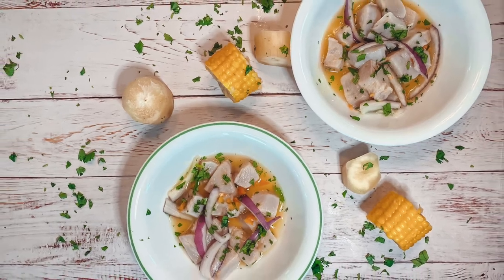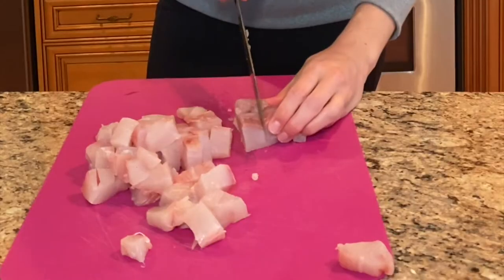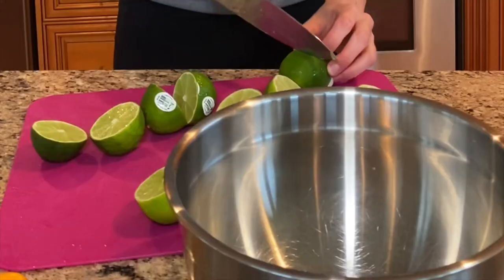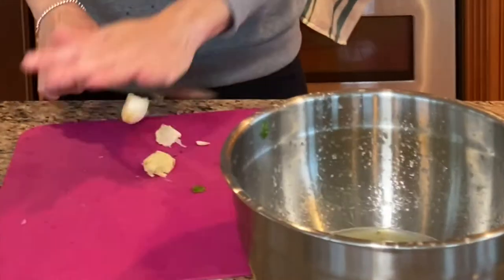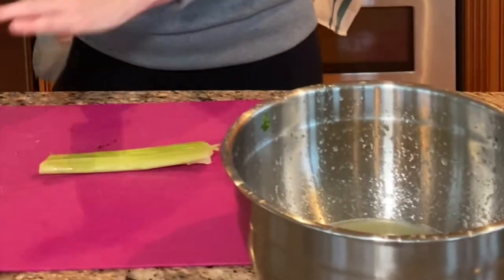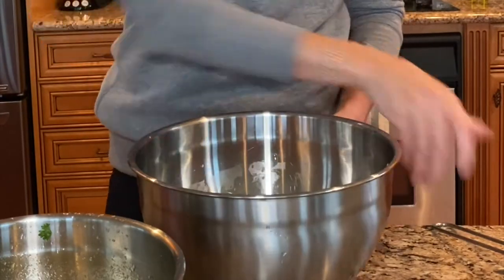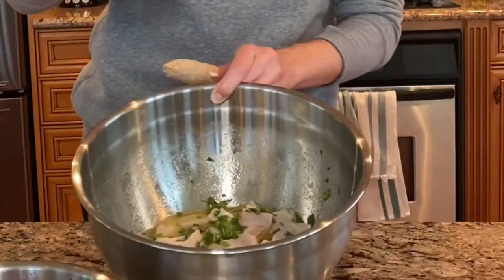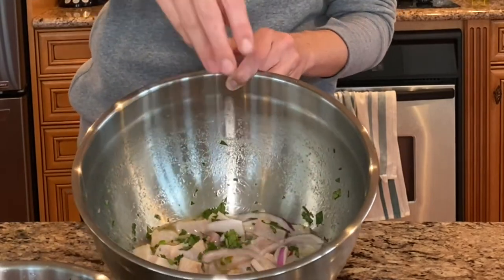Peruvian Ceviche with Leche de Tigre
1 pound of very fresh Mahi Mahi, Halibut, Corvina or Sea Bass
1 Habanero Peppers, minced
1/4 red onion, thinly sliced
2 tablespoons chopped cilantro
Salt

Leche de Tigre
6 limes
1 chunk crushed ginger
2 cloves garlic, smashed
1/2 celery stalk, smashed
¼ cup of cilantro, with stems
1 tablespoon ahi Amarillo paste

It is very important for the fish to be extremely fresh for this recipe. If the fish has previously been frozen, I would not recommend making this ceviche. Research where your local fish markets are – it is worth it!

The reason you let the onion soak in water is to make it less potent. You don’t want such a strong onion for this ceviche or it will overpower it.

Rinse the fish in cold water and pat dry. Add in a large mixing bowl and season with salt.

Place the sliced onion in ice cold water. This makes the onion less potent.

Make the leche de tigre. In a separate bowl, squeeze the limes and add the garlic, celery, ahi Amarillo, and cilantro. Squeeze the cilantro with the stems and add into the bowl. Let the marinade sit for 5 minutes.

Place a strainer on top of the large bowl with the fish and pour the leche de tigre through it. Alternatively, you can just remove the contents from the leche the tigre so the juice stays in. The minute the leche de tigre juice hit the fish, the cooking magic begins!

Mix the fish and leche de tigre with a spoon and let it sit for 3-5 minutes. Add the habanero, onion and cilantro.